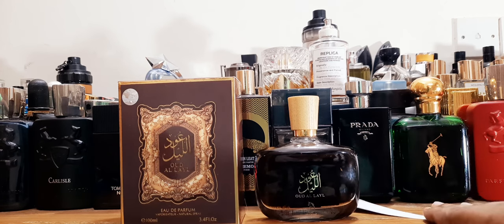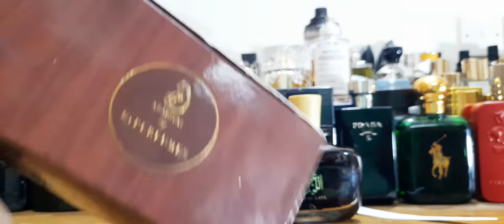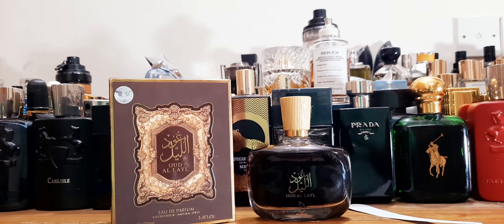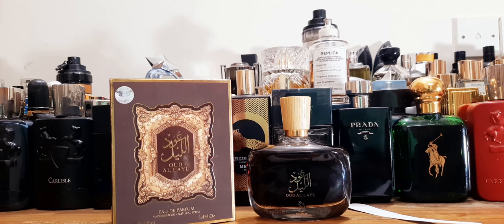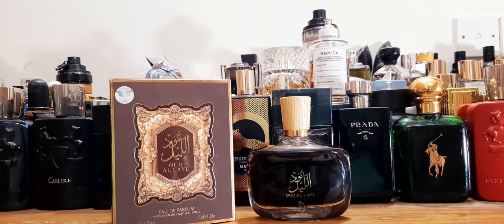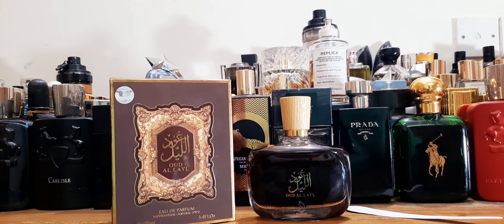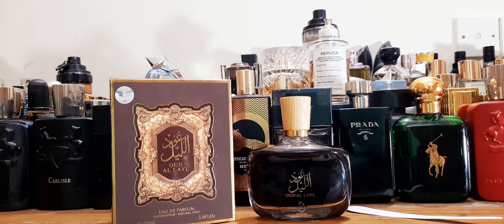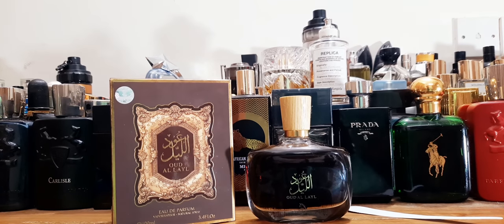Arabiyat Oud Al Layl Fragrance Review (A Gem)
Big thanks to Nadir bhai, owner of Arabian Shelf for the loan for me to test and review this fragrance. if you love gourmand fruity floral dark beast mode oud in budget try this bad boy.